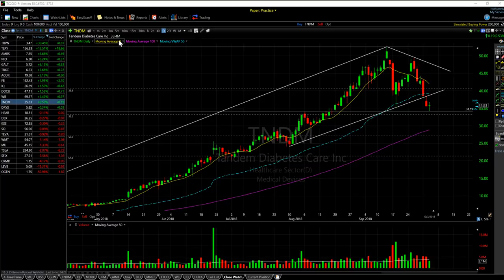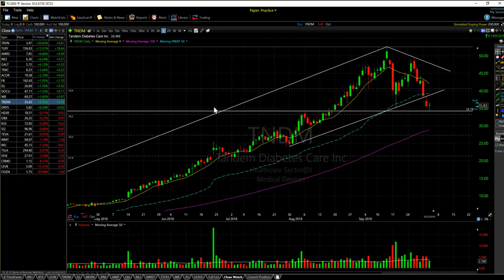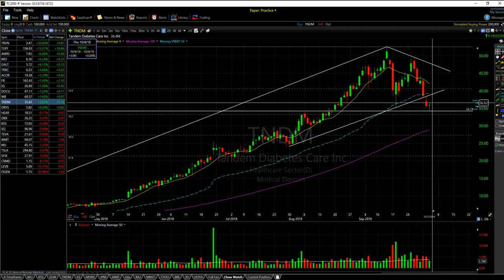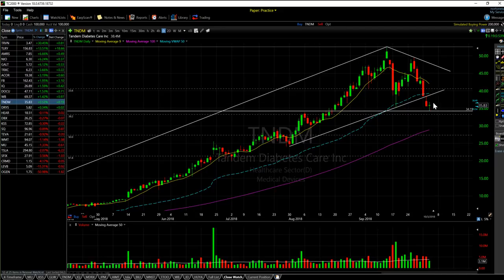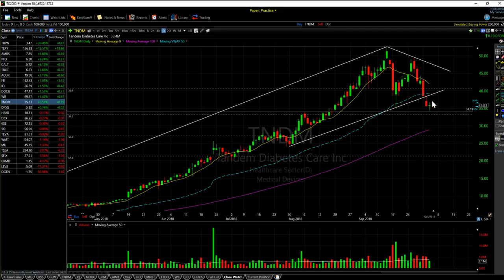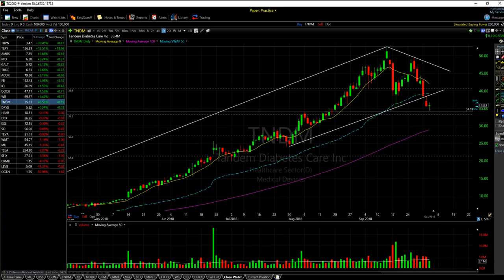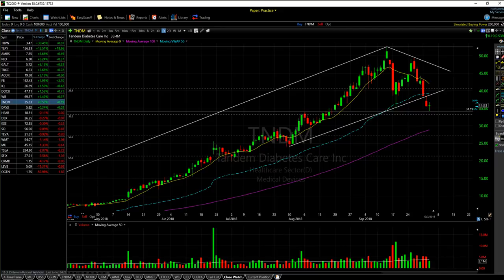$TNDM Is this the reversal?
Technical analysis of TNDM daily chart.